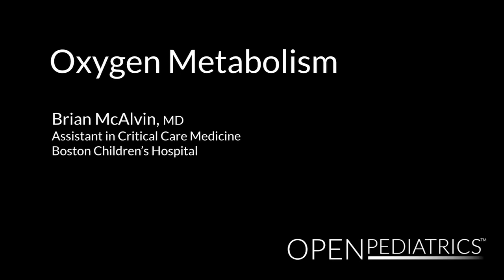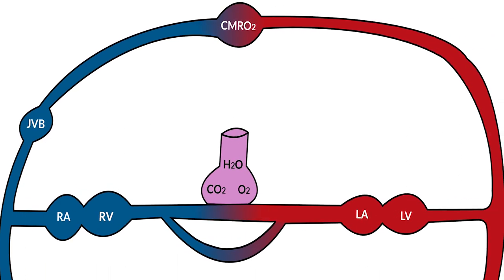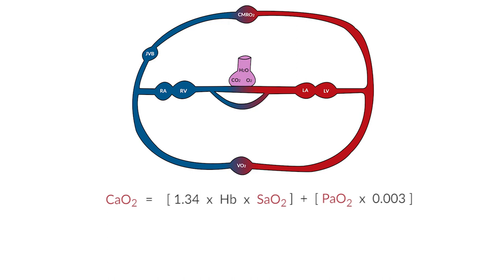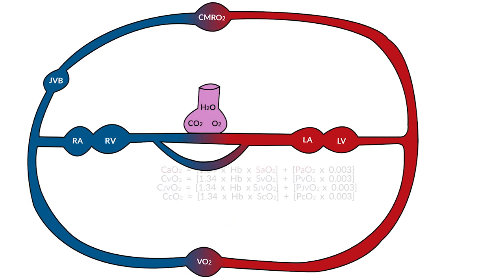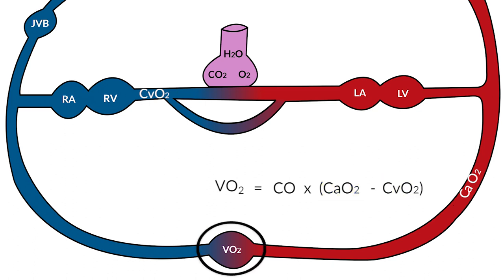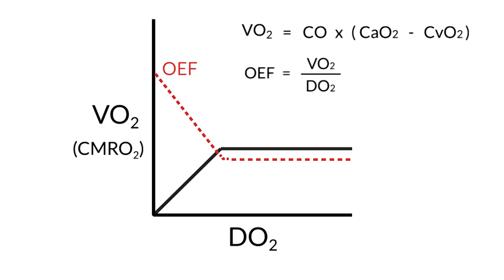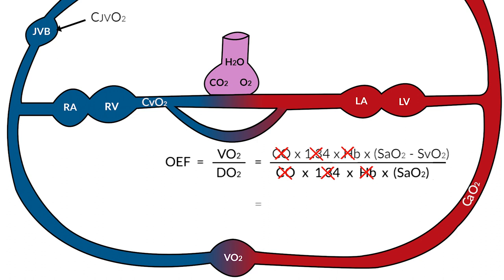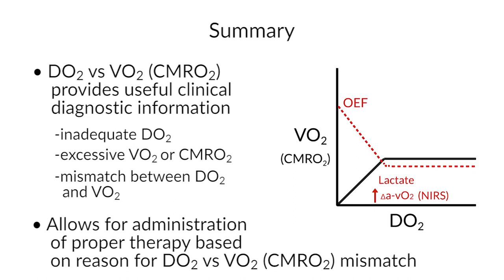Oxygen Metabolism by B. McAlvin | OPENPediatrics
Learn about the importance of adequate oxygen delivery and consumption for patients in the Intensive Care Unit.